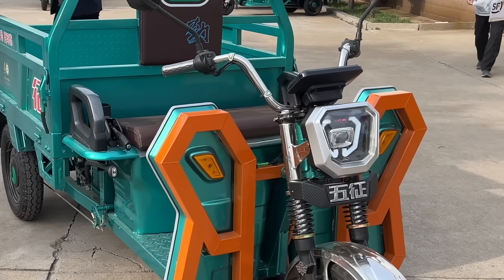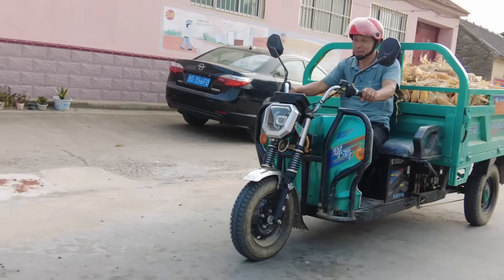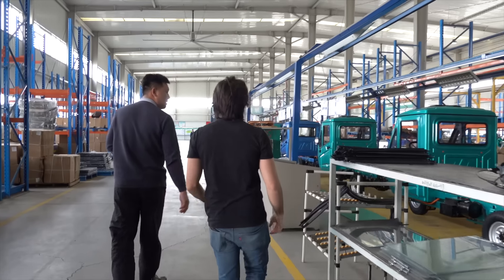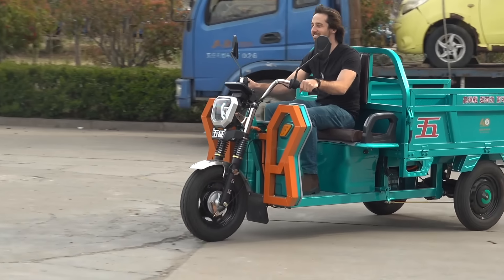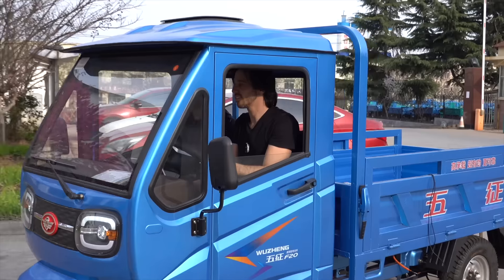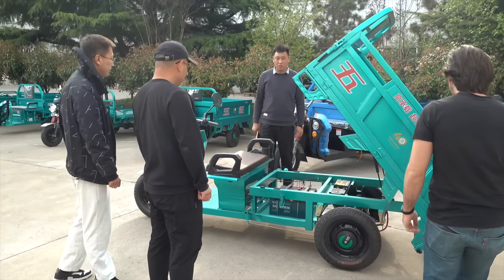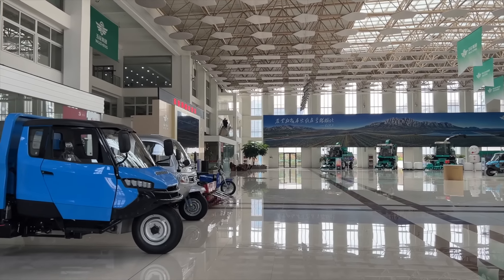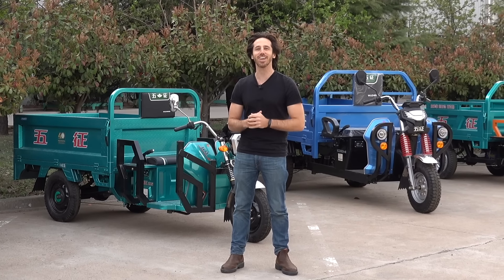Visiting a Chinese electric farm truck factory: Wuzheng three-wheelers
I took a trip to China to see a whole new world of electric micro-mobility. In today's video, I checked out Wuzheng's electric three-wheeler factory, where they build China's farm trucks.